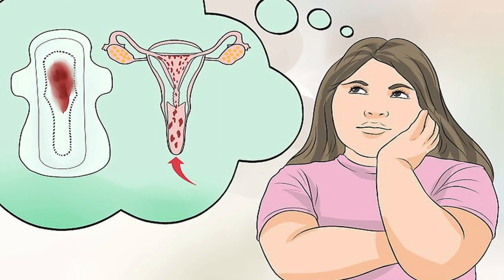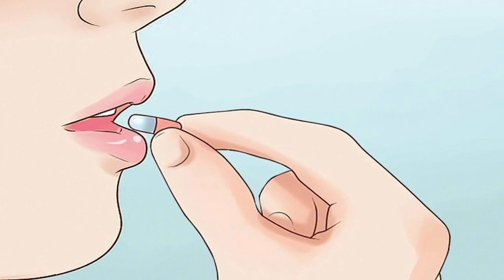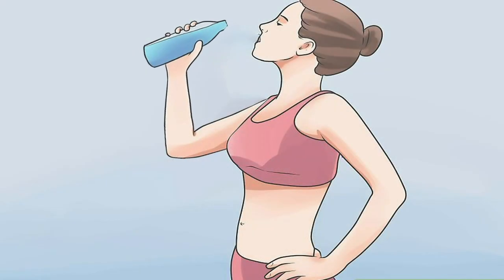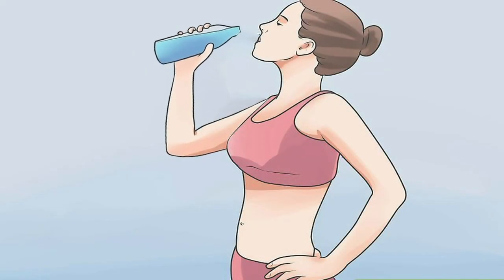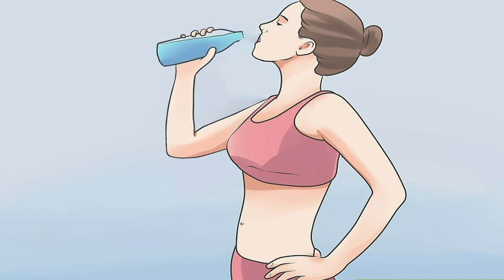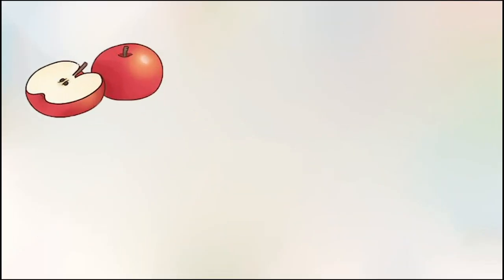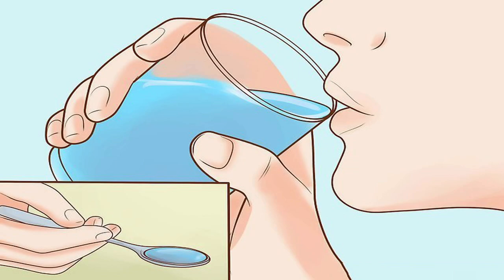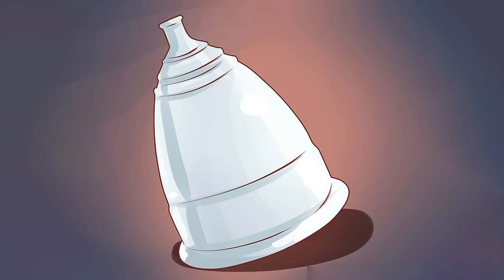How to Stop Your Period Early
Menstruation for some people can be extremely painful, and a heavy flow makes for an unpleasant period. There are ways to shorten, lighten, or even stop your period, depending on your needs. Always consult your doctor first, but if you need a few quick tips about stop your period, read on.

Image Attributions

Image:  Stop-Your-Period-Early-Step-1-Version-3  |    By:Wikivisual0

wikihow.com